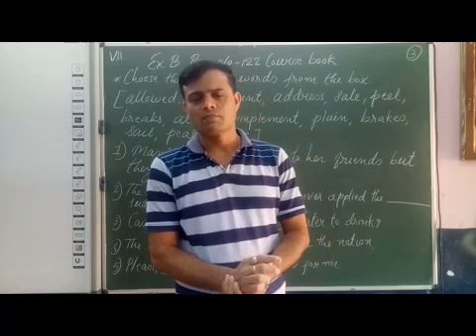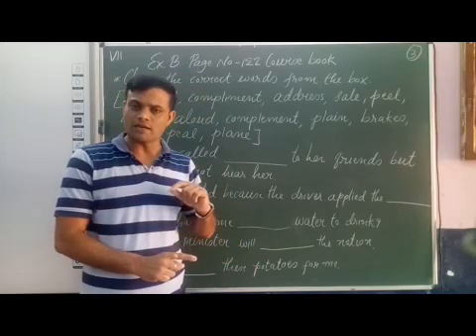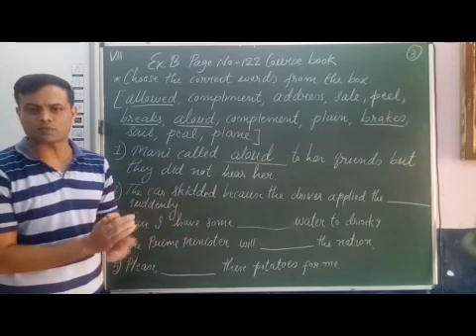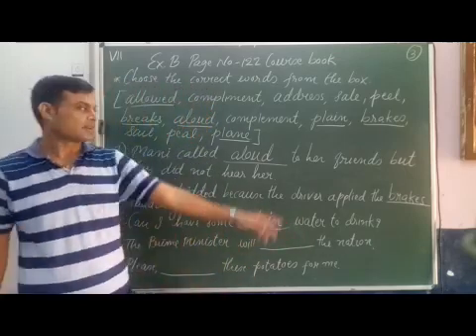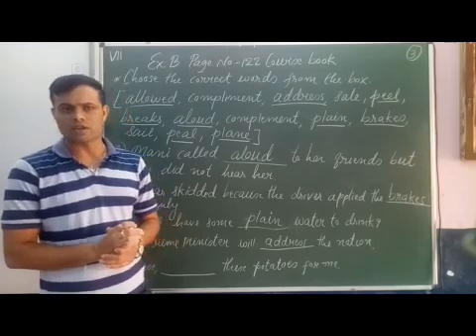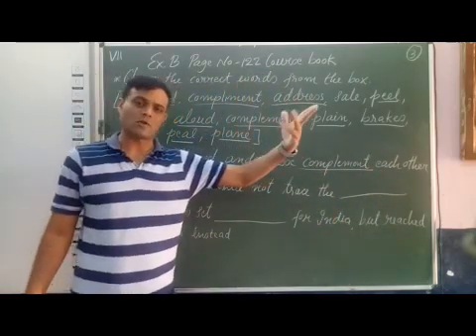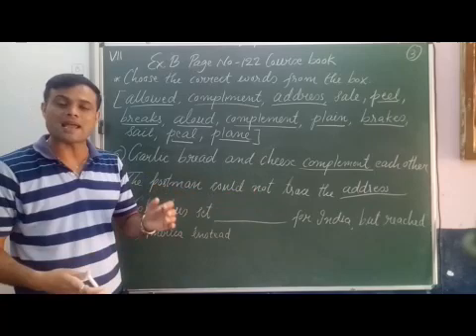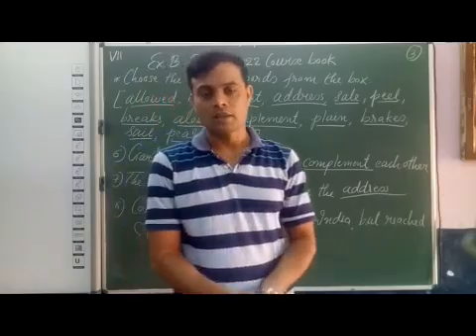VII English Homophones Part 3